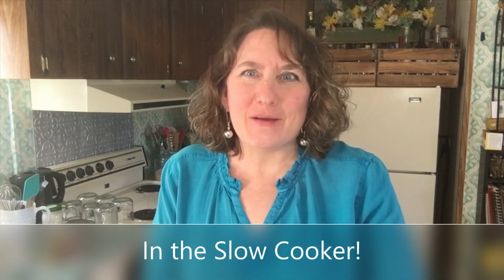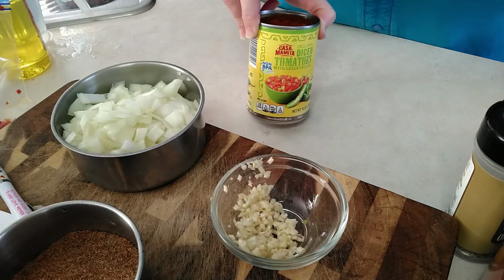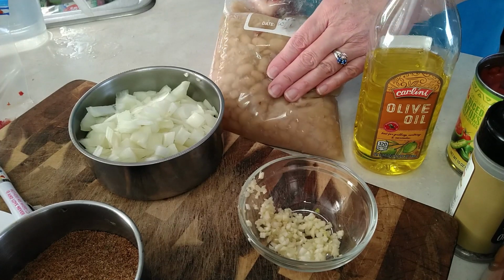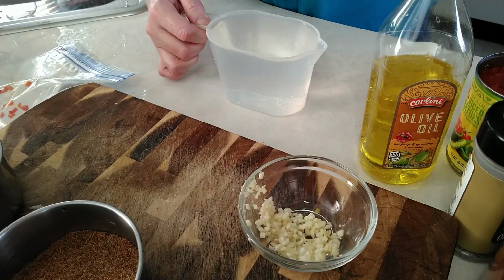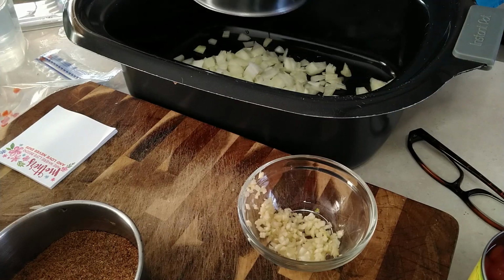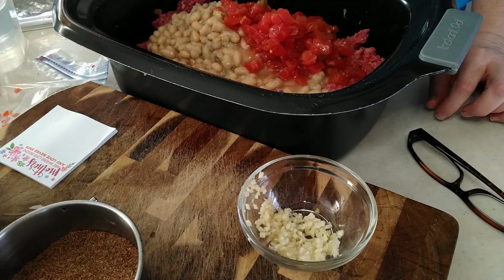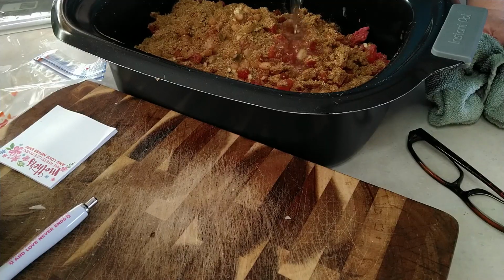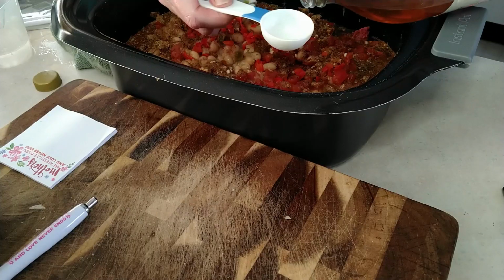Slow Cooker Ground Beef Chili Recipe, Easy Crock Pot Chili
Slow cooker chili is an amazing dish for a cold day. And when it's made in the Crock Pot...even better! This recipe takes a few minutes to gather all the herbs and spices but the taste is so worth it! When you dish out your herbs and spices, add a second helping into another jar and save half of the time of prepping this dinner already done. Next time, grab your jar of herbs and spices for chili and pour it in. This is such a great tip.

The slow cooker is a magical piece of kitchen equipment. Put your dinner in it in the morning. When you come home and walk in the door, the delicious aroma of home cooked food fills your home. Not only do you get the fabulous smells, but your food is cooked and ready to be served. Slow cooking is my favorite hands free, stress free cooking method. If you work during the day, the slow cooker should to be your best friend! Pull it out or buy one today.

Join us in learning other strategies for dinner by signing up for the
Dinner's on the Table: 5-Day Challenge -

Dinner Dilemma is a LIVE Workshop with detailed, personal and interactive help, answers to all your questions and a 30-page toolkit filled with planner pages, charts and resources.

Get our Meal Planning Toolkit filled with planner pages, charts and resources to help you get dinner on the table.

Dinner's at 6 is our signature course to teach you all the strategies, tips and tricks to get your dinner on the table every night with less time, effort and money.

Remember...Dinner's at 6!